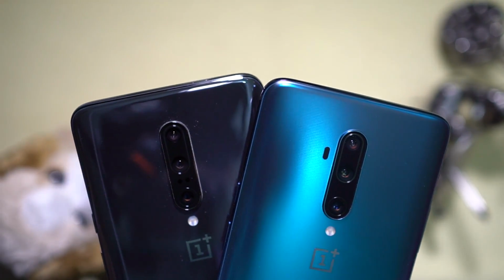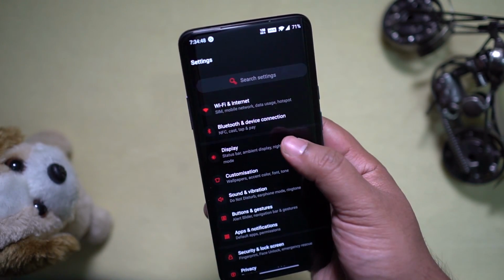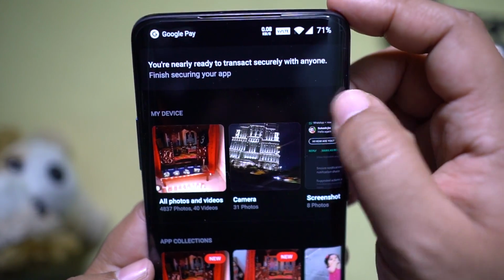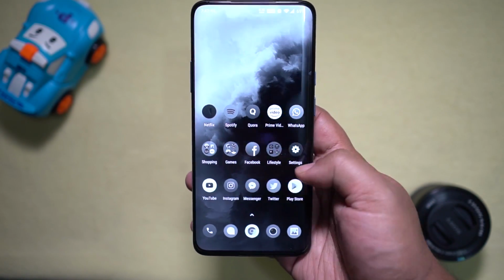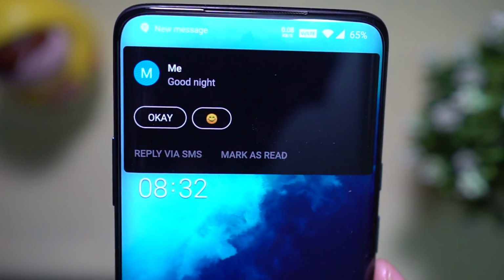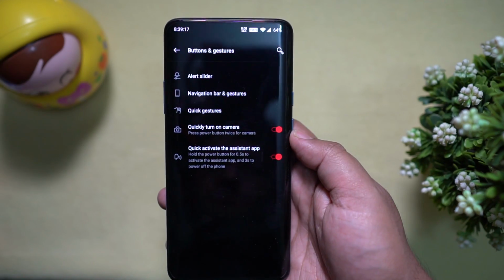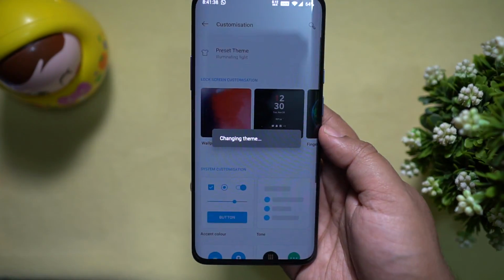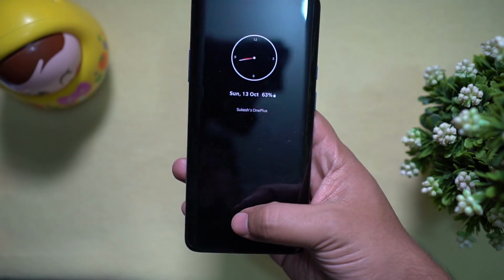New ONEPLUS 7T PRO Features, Tips & Tricks not on OnePlus 7 Pro!🔥🔥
The Brand New Features of OnePlus 7T Pro you'll love to know about!
OnePlus7TPro offers not many improvements over its predecessor OnePlus 7 Pro. Only the CPU has been upgraded, but the new software features are worth noticing though!